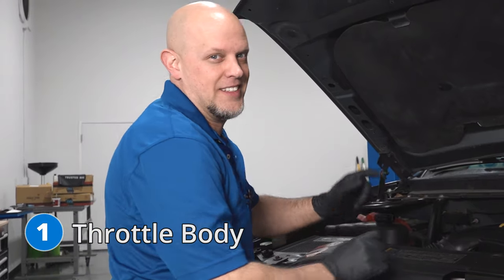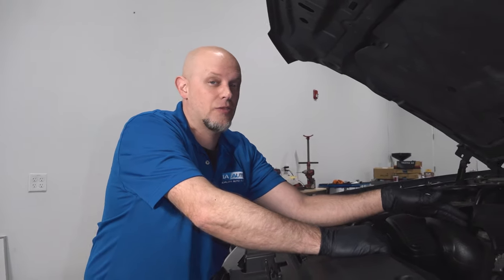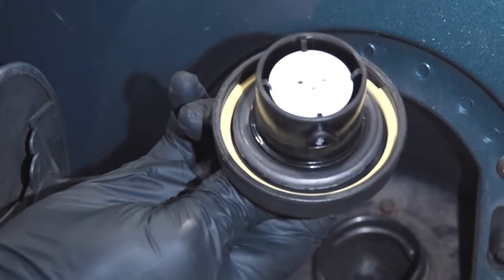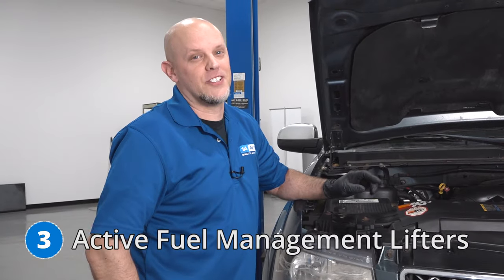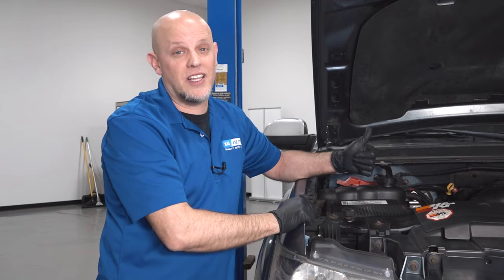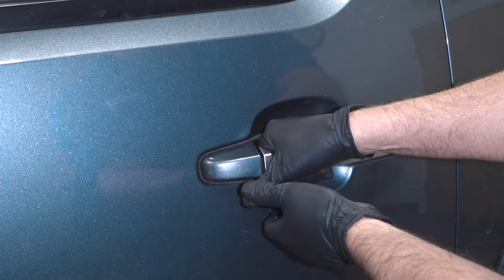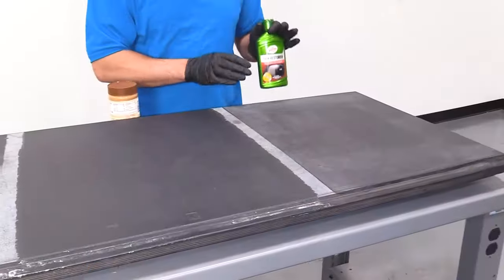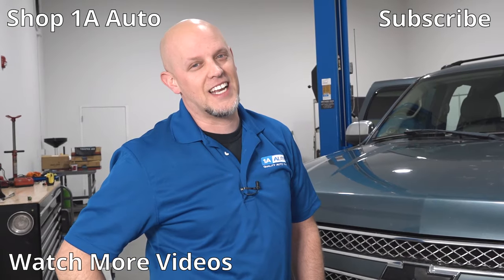Top 5 Problems Chevy Avalanche Truck 2nd Generation 2007-13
Here are the top 5 problems with the 2nd generation Chevy Avalanche! You'll find this generation in model years 2007 to 2013, which is also part of the GMT900 platform. In this video, Andy points out the most common problems or failures that have shown up on the 2007 through 2013 Avalanche, including throttle body, AFM lifters, loose door handles, and the fading plastic! He also gives you tips and suggestions on how you can resolve those problems yourself!

0:00 Top Problems Chevy Avalanche Truck 2nd Generation 2007-13
0:14 Throttle Body
0:57 EVAP System
1:33 AFM Lifters
2:07 Door Handles
2:43 Plastic Trim
3:13 SUBSCRIBE! | Shop 1AAuto.com Link Below!